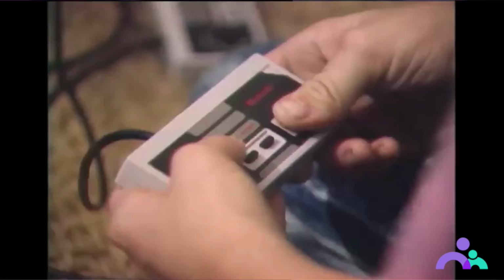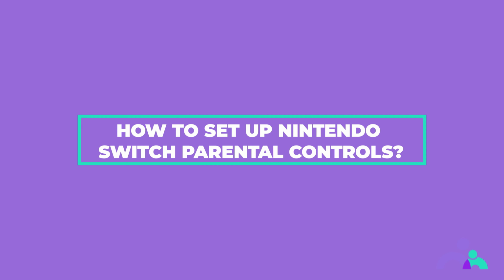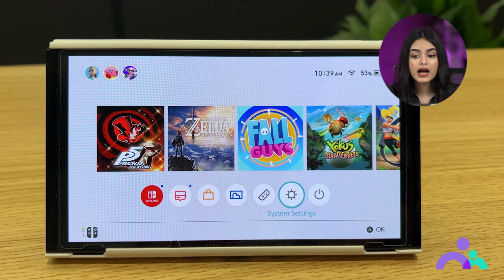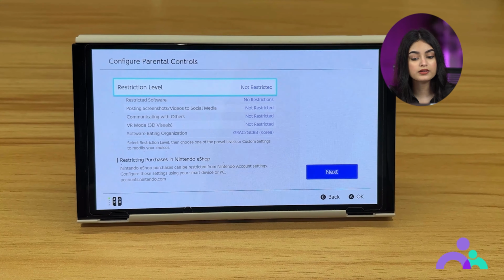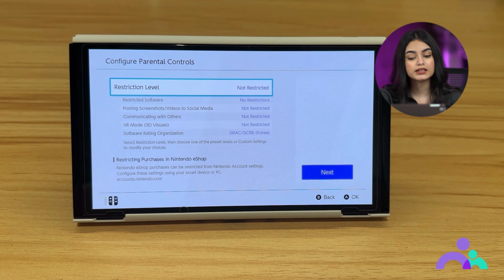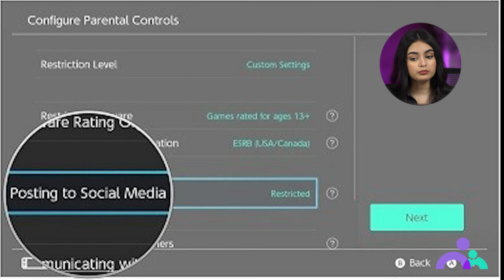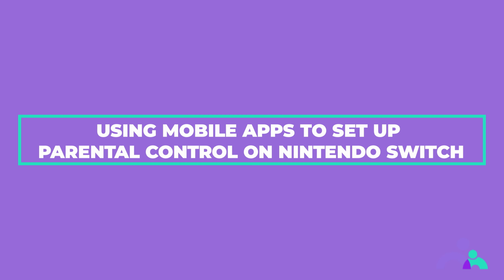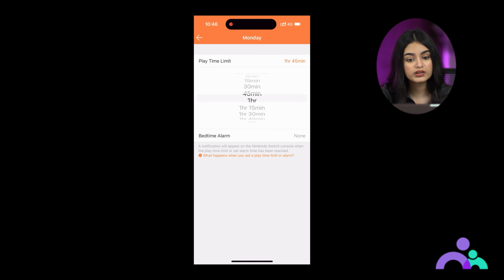Nintendo Switch: How To Set Up Parental Controls (tutorial 2024)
Even though the Switch is considered one of the safer gaming devices for children, any type of online gaming platform will always carry potential risks.
Thankfully, with the help of Nintendo Switch parental controls, you can easily restrict its use. In today’s video, we will teach you how to use the Nintendo parental controls without any trouble.

00:00 What can Nintendo Switch's Parental Controls do for parents?
01:05 How to set up Nintendo Switch parental controls?
02:58 Using mobile apps to set up parental control on Nintendo Switch
03:32 FamiSafe: the best parental control and monitoring tool

FamiSafe-Parental Control App - Apps on Google Play

Monitor Screen Time, family locator & tracker, Block Apps & Games, YouTube Kids
About FamiSafe👨👩👧👦
Wondershare FamiSafe is the most reliable parental control app with features like kids' screen time limiting, location tracking, website filtering, game & porn blocking, suspicious photo-detecting, and suspicious text detecting on social media apps like YouTube, Facebook, Instagram, WhatsApp, and more. Link family devices, and keep your family safe.

KEY FEATURES:
-Setting keywords you are concerned about, such as Sex, Violent, or Drugs

🔥 Website Filter/Brower History/Safe Search
-Filter websites to shield kids from porn, gambling, or other threatening sites
- Block inappropriate search terms